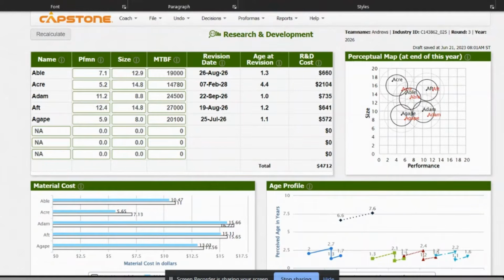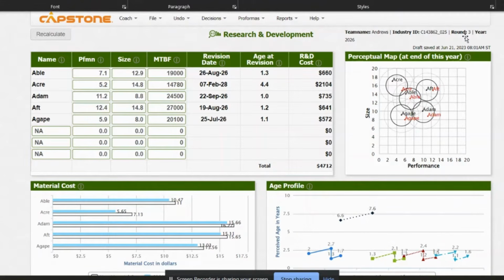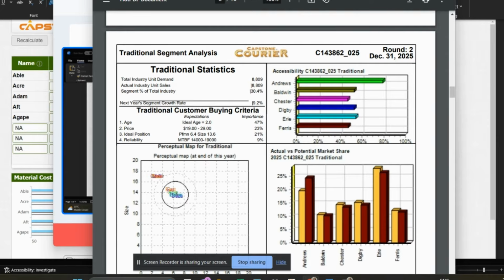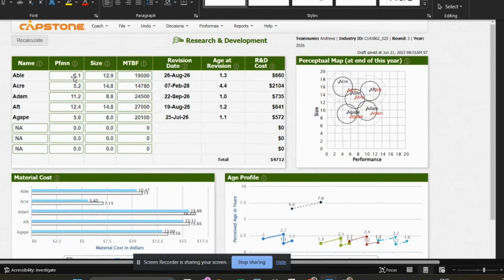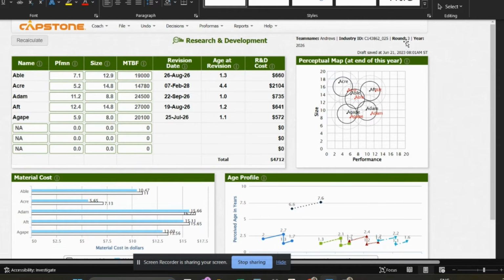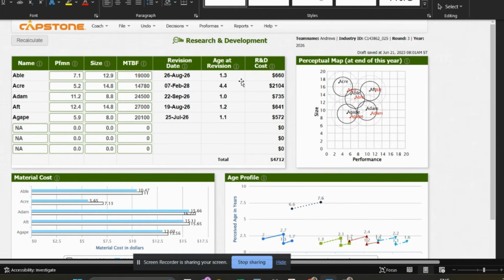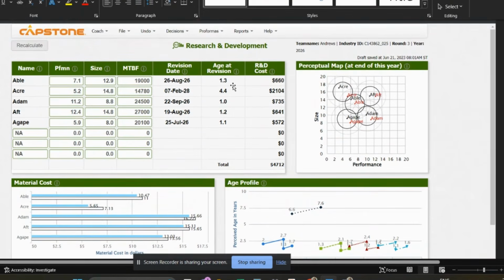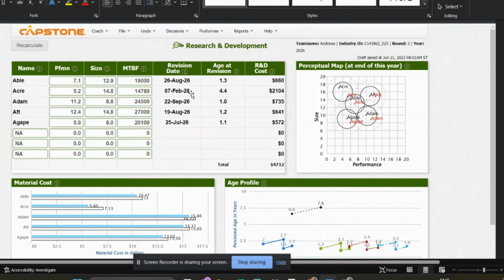Capsim Capstone- R&D (Step by step) strategy- for all rounds- 2023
Created this video to help out students who do not understand how to get started. I was ranked 3rd in my class of 150 students by following this strategy.